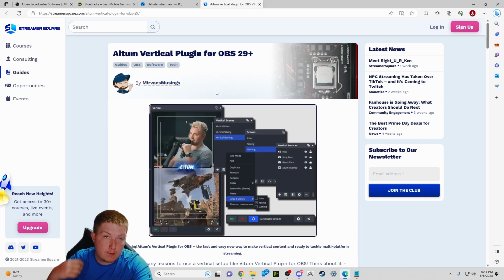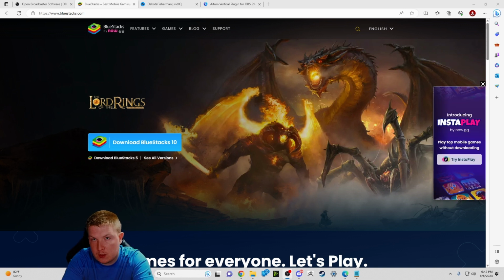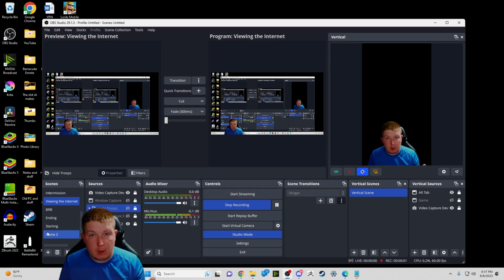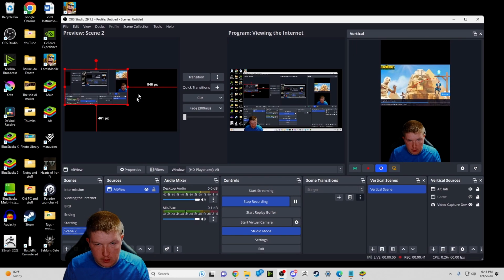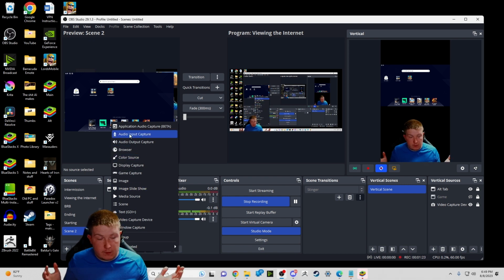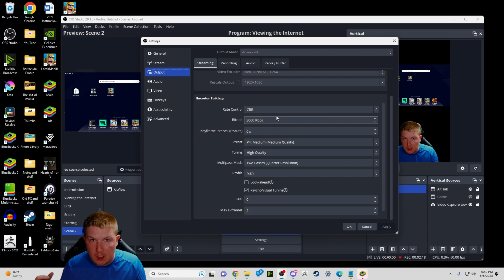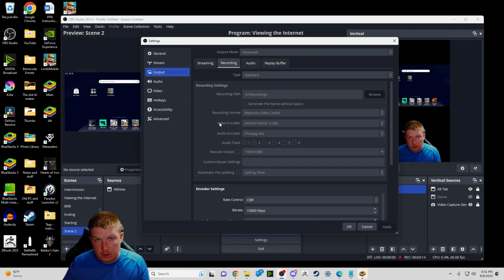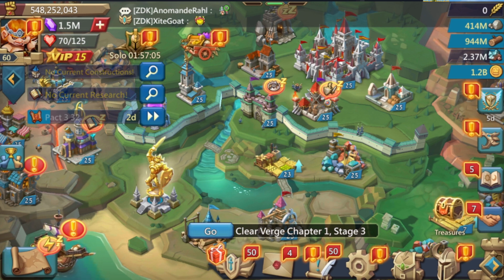Unleash Your Creativity: Essential Tools for the Lords Mobile Creator Turf